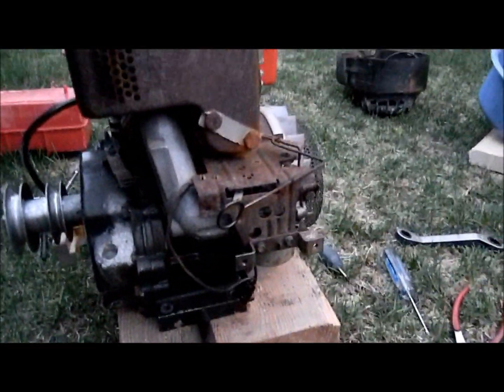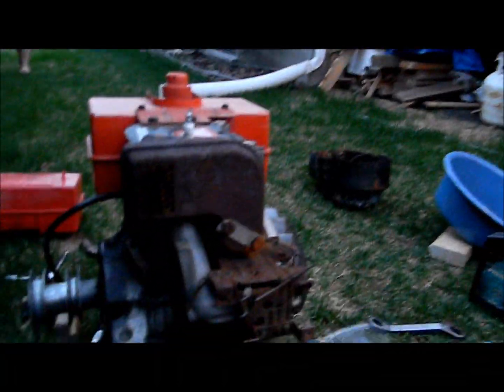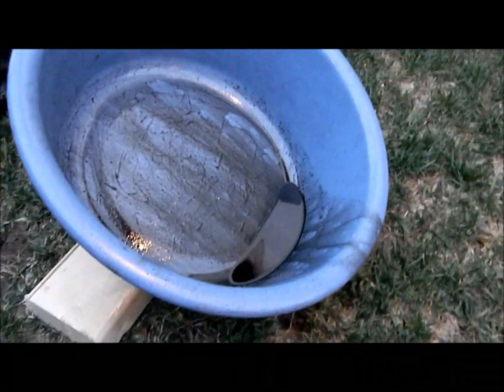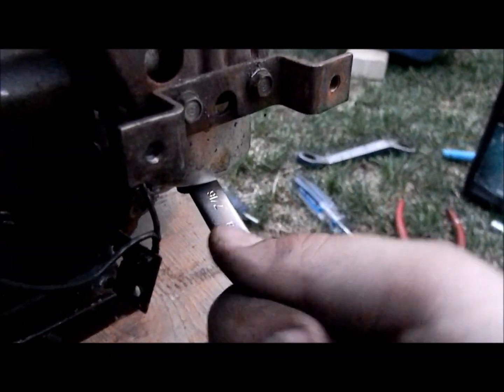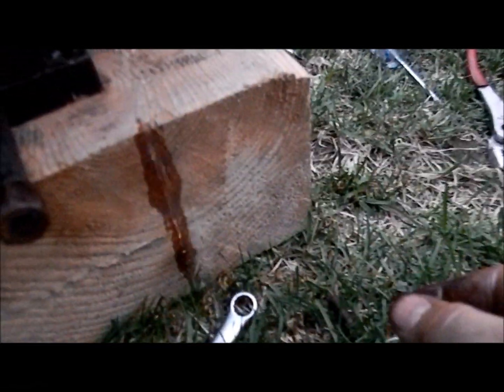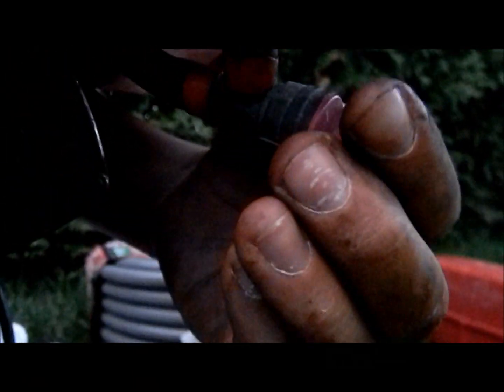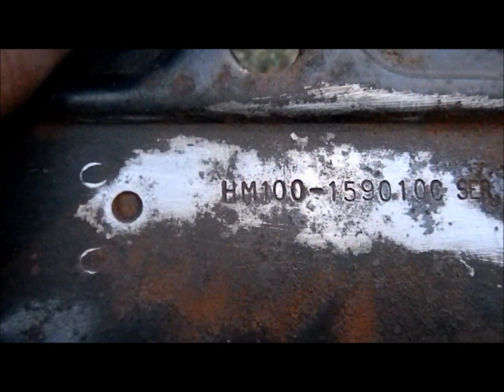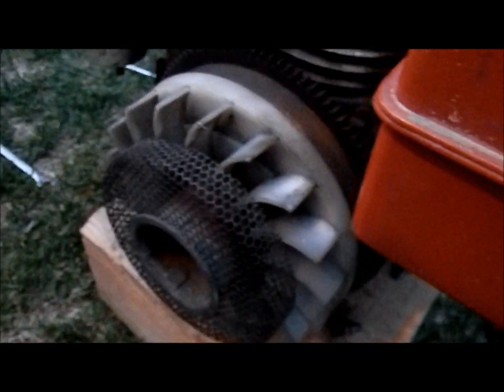A 10 hp tecumseh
i unsized a tecumshe engine and checkind the carb